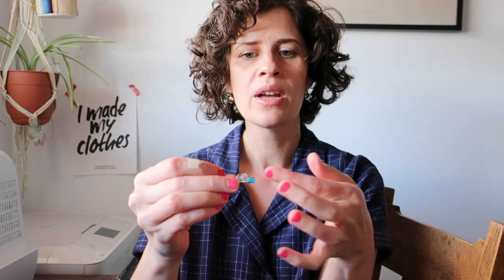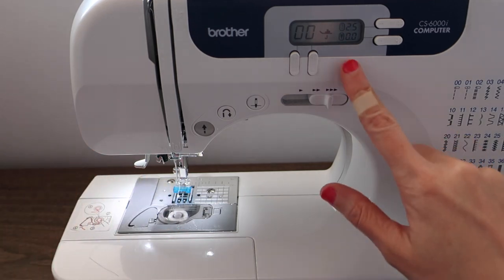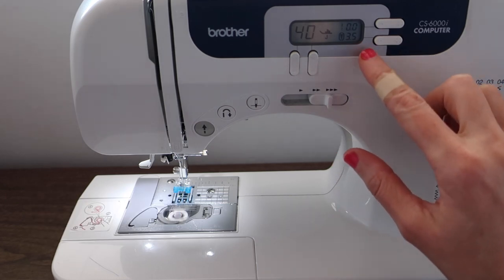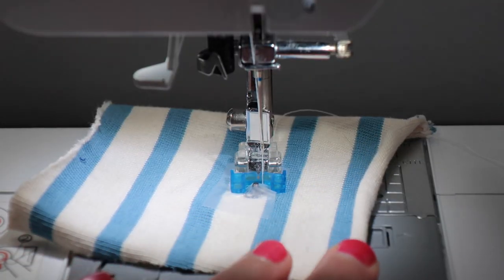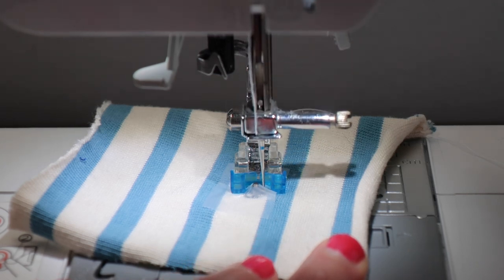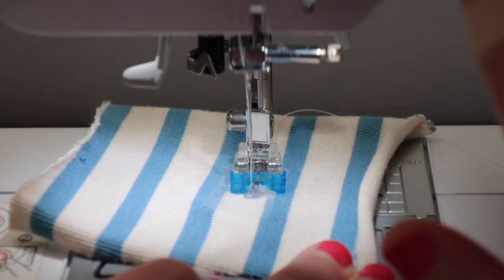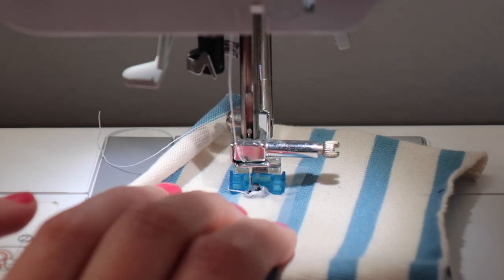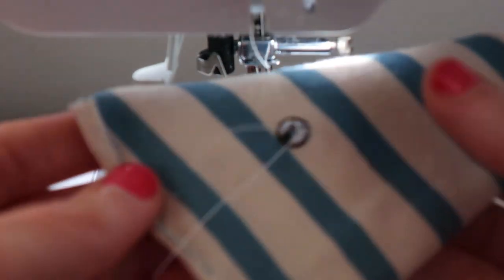How to Sew Snaps by Sewing Machine by Sew DIY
Looking to save time sewing? In this tutorial, I'll give you step by step instructions for how to sew snaps on using a sewing machine. It's really easy to do and loads faster than sewing them on by hand.
SOCIAL
VIDEO EQUIPMENT
Sony a6000 camera